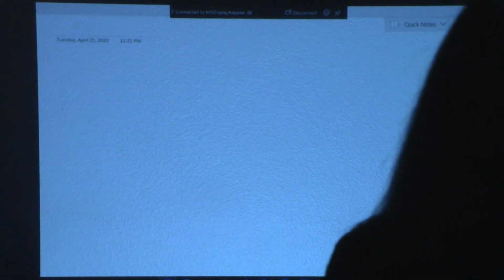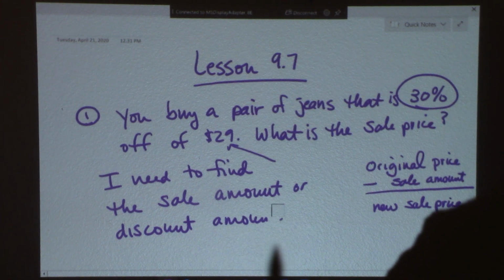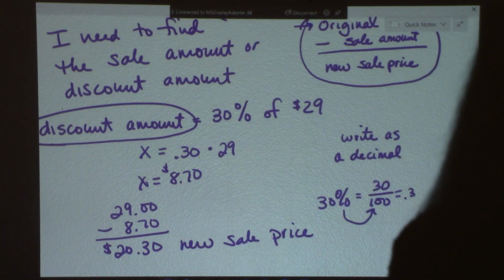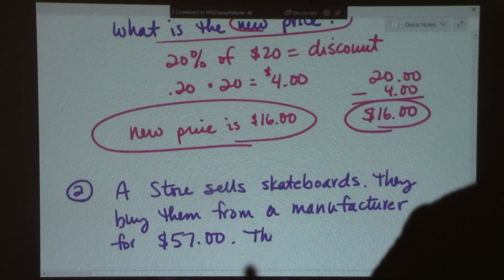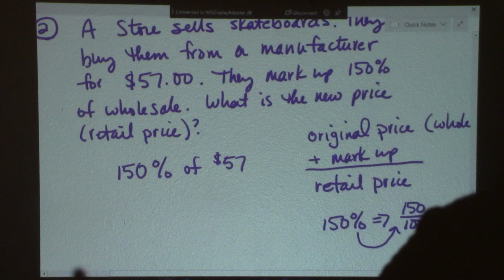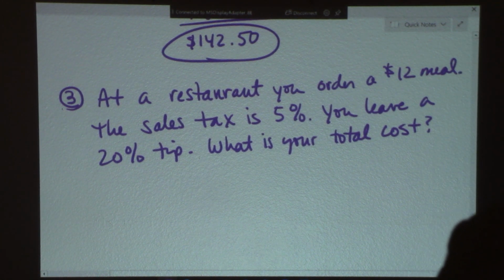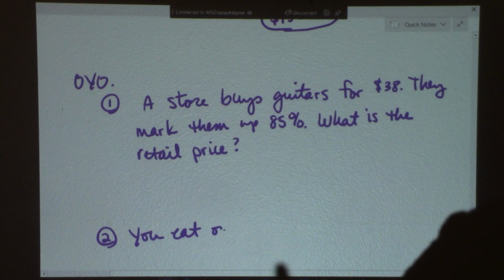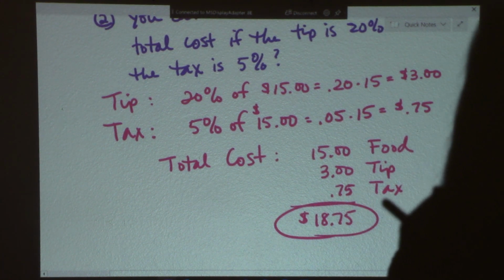Discounts, Markups, Tax, and Tips in math class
Math 7 Lesson 9.7, McDougall-Littel, 2007